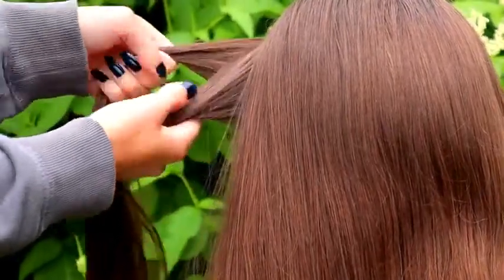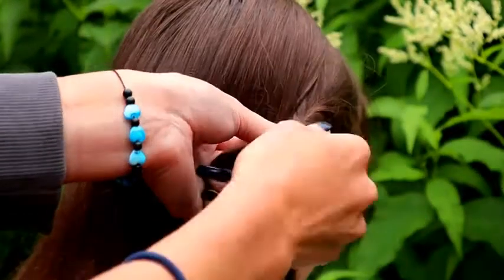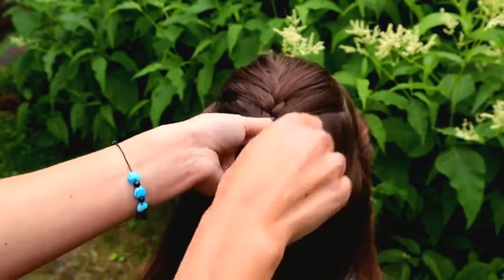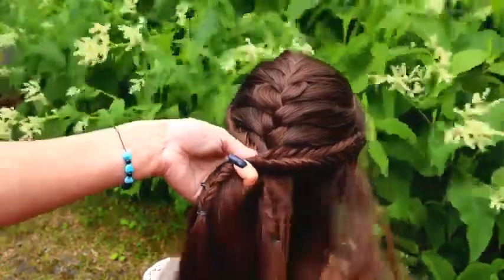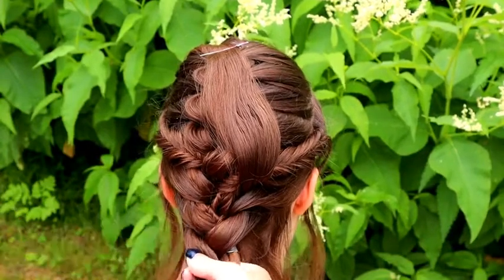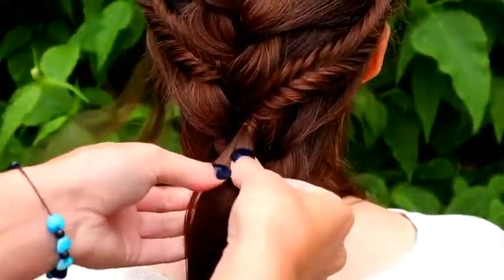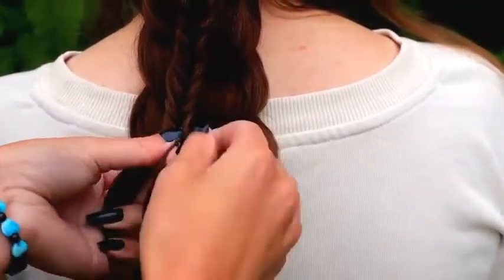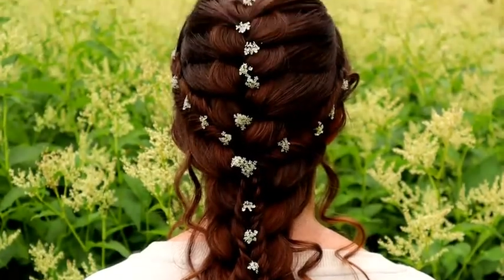Easy Hairstyles |جديلة| جدائل الشعر| ضفائر| الضفيرة |أجمل تسريحات الشعر| تسريحات شعر للمدرسة |ستايل